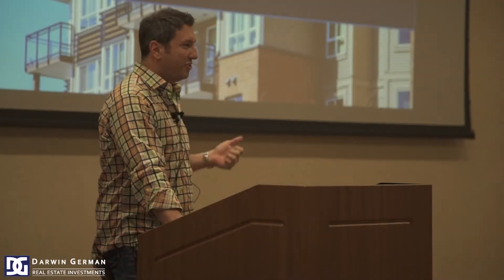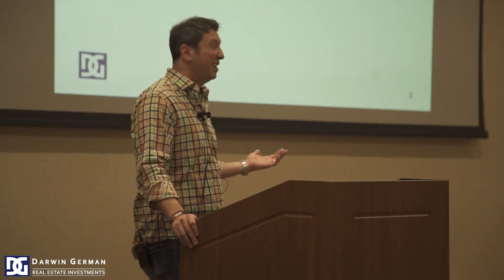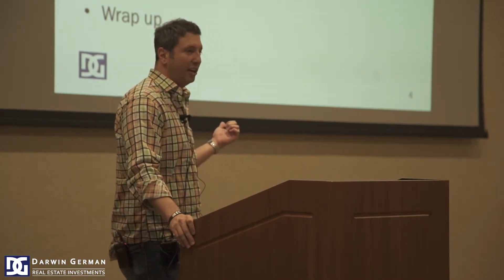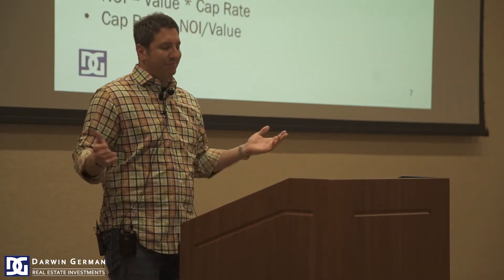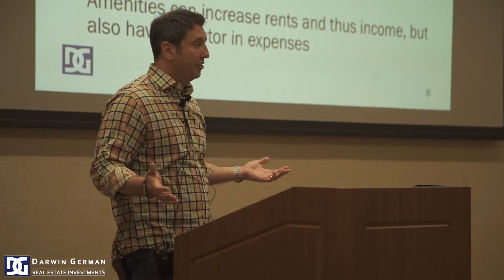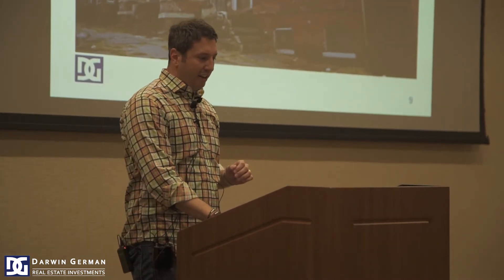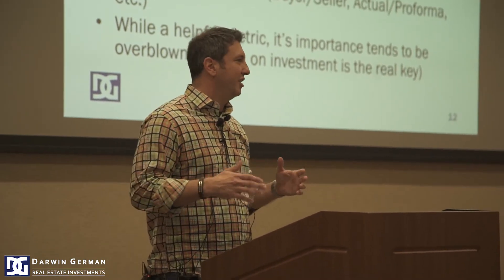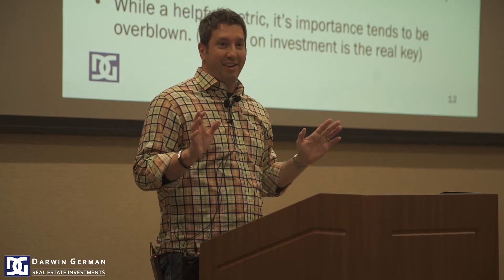Full Meeting January 2018